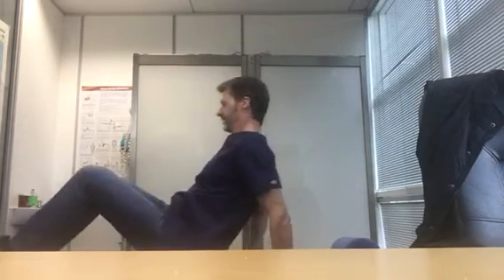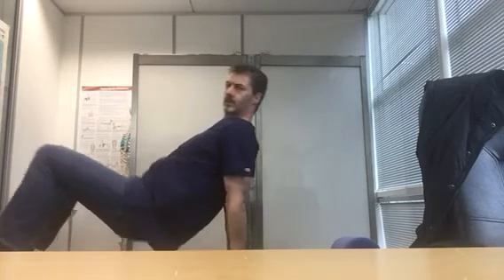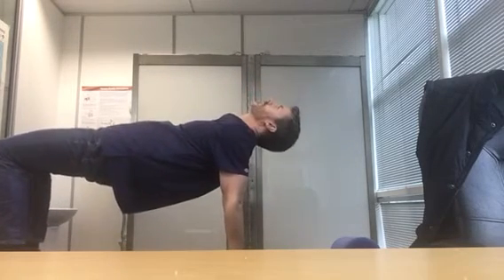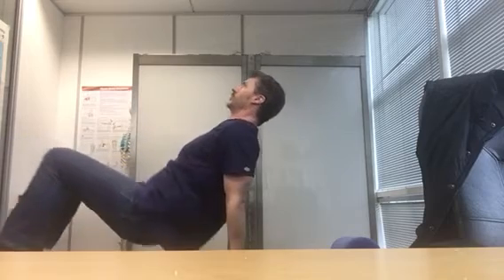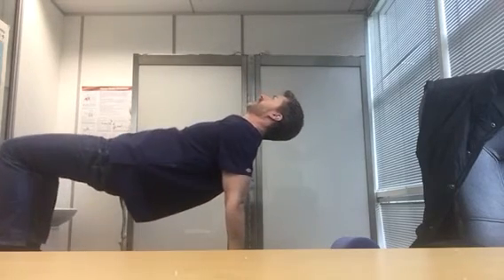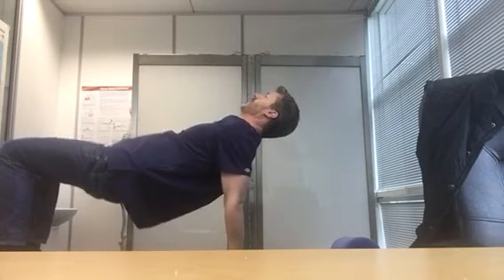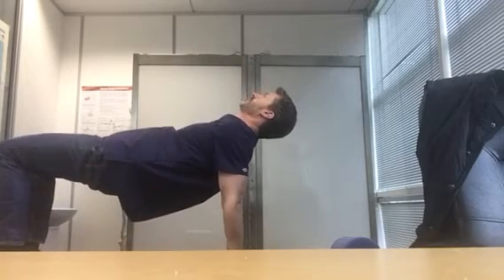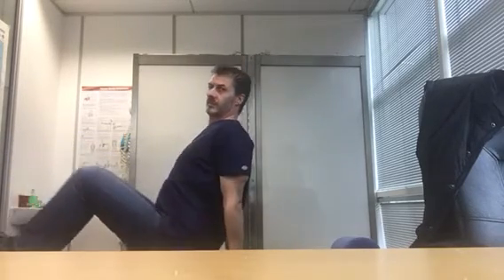Neck shoulder pain